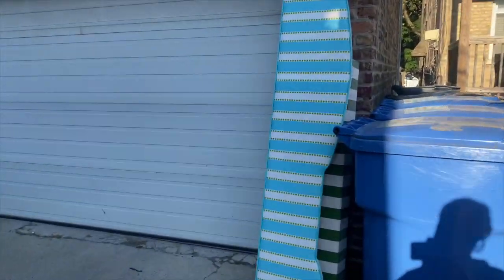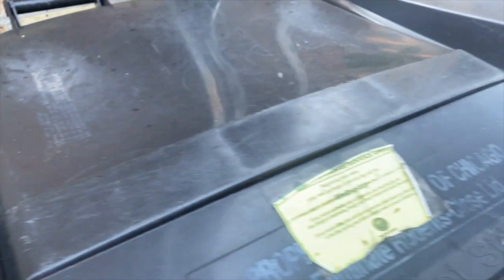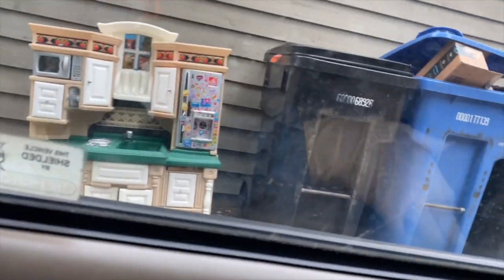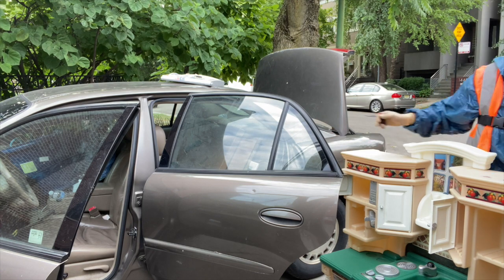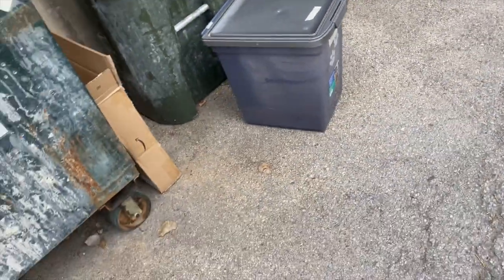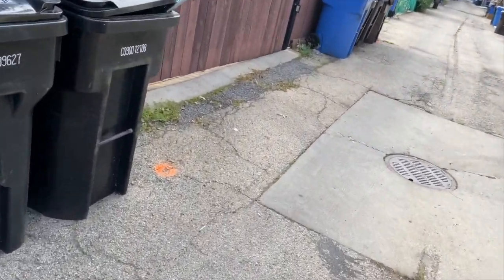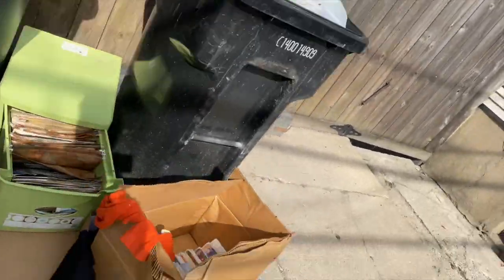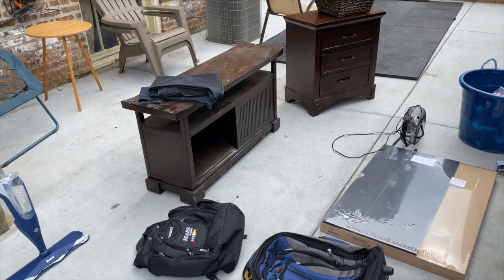Dumpster Diving: $$ Pier One Furniture SAVED ME BIG MONEY!!!! $$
Dumpster Diving is such a LUCRATIVE sport!!! Watch how I find some awesome TREASURES that I'll turn into CASH on Ebay!! That's not all!! I will find some AWESOME items to donate to those in need.
I invite you to grab a seat and enjoy!
*ACT OF KINDNESS

No one should go hungry or without the basic hygiene essentials, especially during the COVID-19 pandemic. Hundreds of people are getting help for the first time through A Band Of Brothers help the need fund.

If you'd like to support these brothers in Christ by making a donation and then sharing it with your network, I would greatly appreciate it. I know that money can be tight, so please know that even $5 helps them provide for 2 people in need. Your gift will truly make a difference!

A Band Of Brothers

NEW VLOGS EVERY Monday & Thursday AT 7pm Central Standard Time

I want my videos accessible to everyone all over the globe. In order to do so, I need your help getting them all transcribed into different languages: CLICK THE LINK BELO. Thank You :)

Hey do you have a question for me? I may just have answered it in my most recent Q&A video

Angel Jones
3024 N. Ashland Ave.
Unit# 7181
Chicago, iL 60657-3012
The Charity I Support:  A Band Of Brothers

$TorrencePage